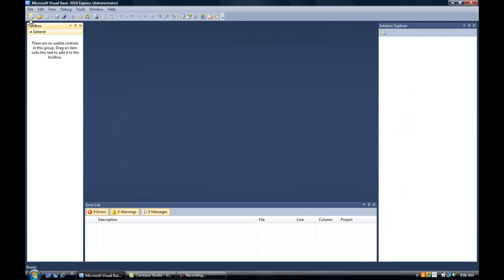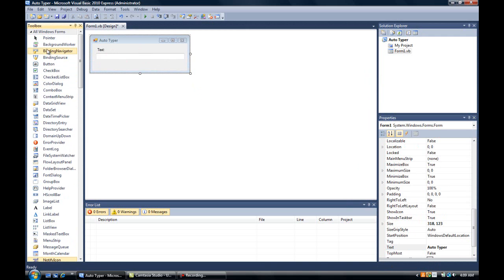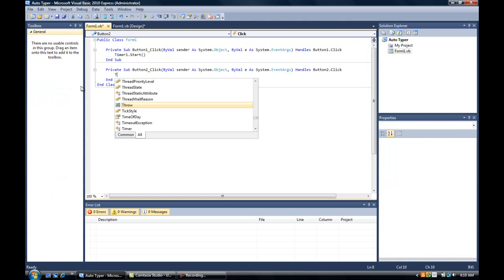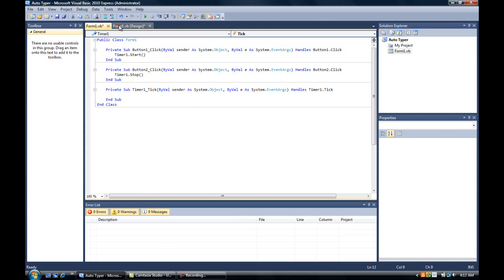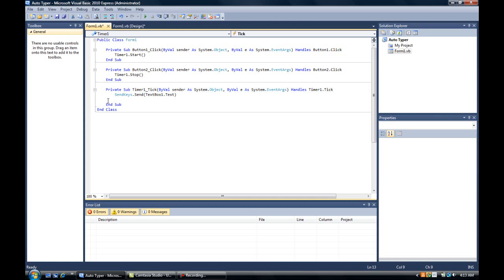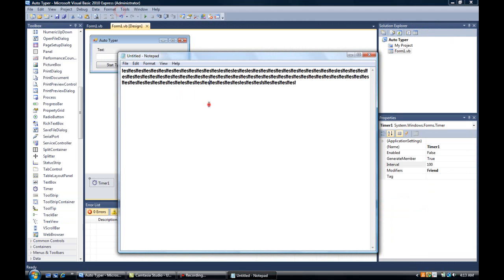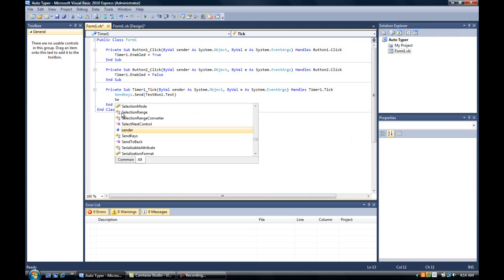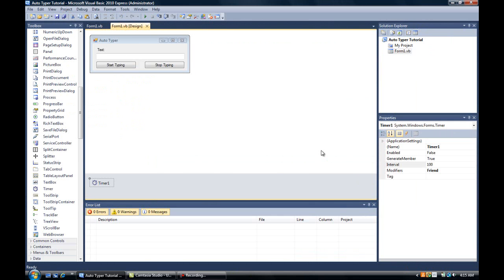Visual Basic Tutorial #2 || Auto Typer || Easy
Hello guys, in this tutorial i will be teaching you all how to code/make a basic auto typer in Microsoft Visual Studio 2010. Skill level: Easy

Feel free to post questions in the comments!